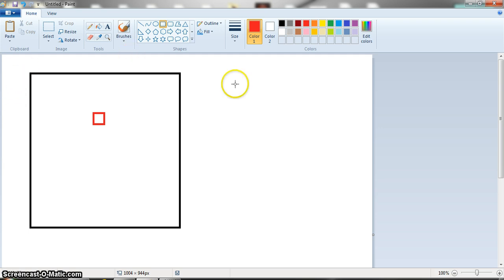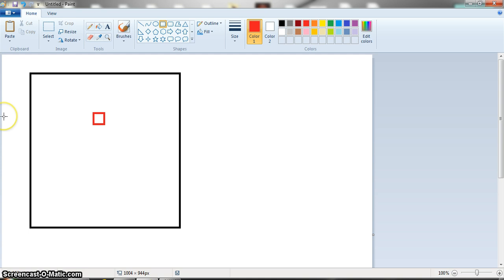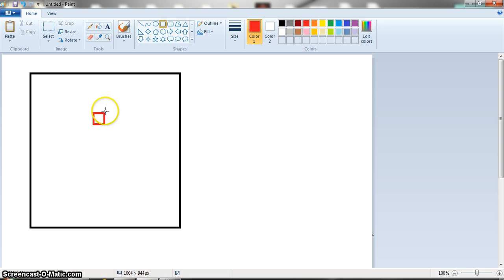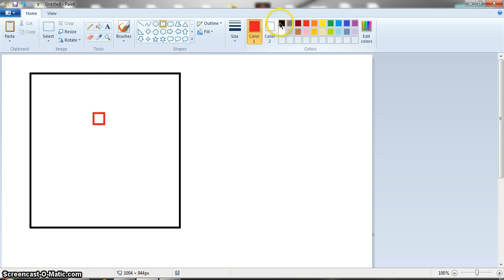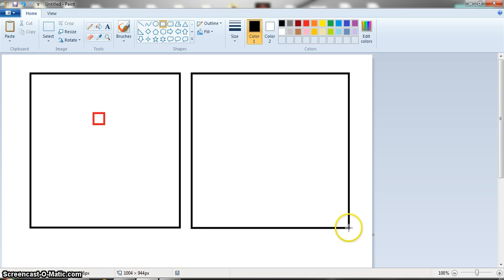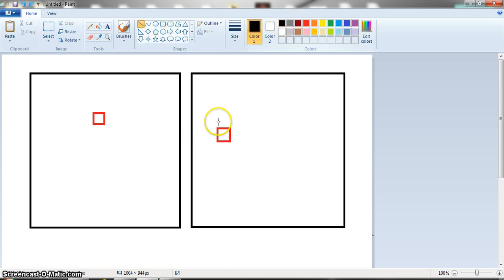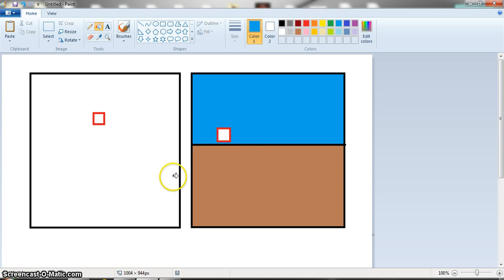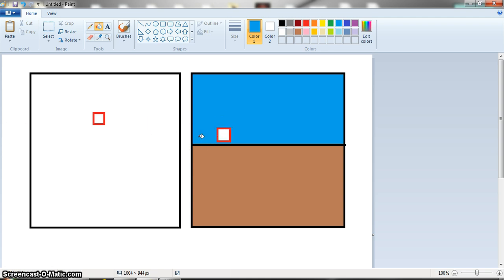How To Make A MineCraft Style Game Using HTML (Part 0)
This is the introduction to a series of tutorials in which I will show you how to create your own MineCraft style game using web developing techniques.